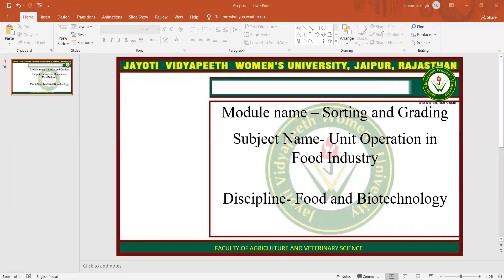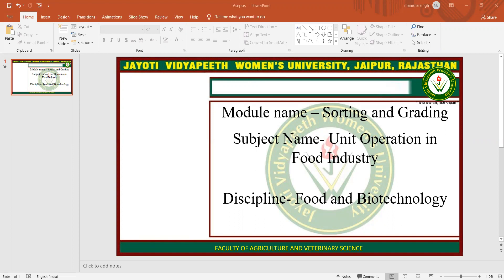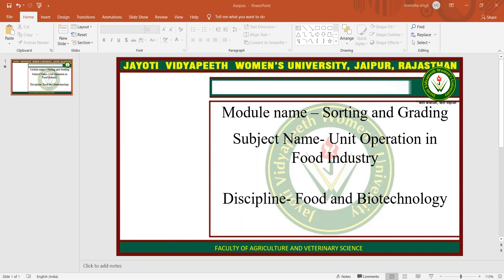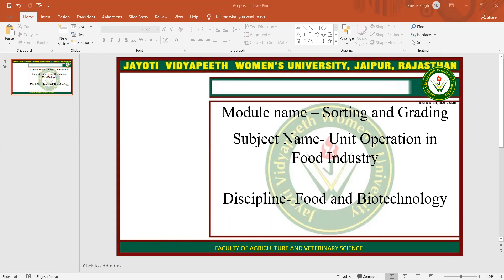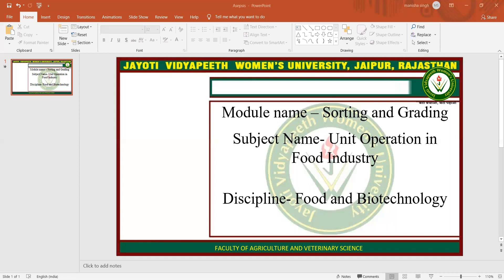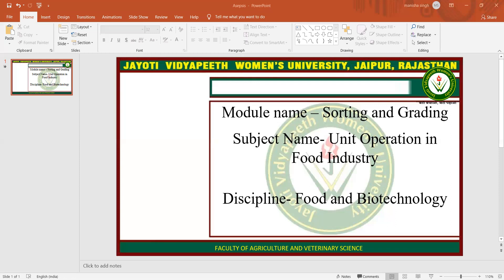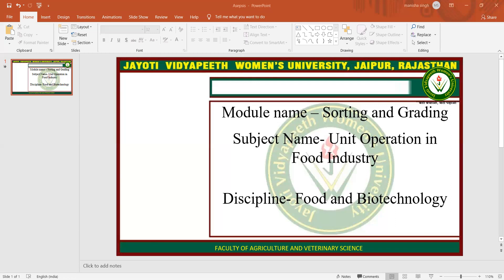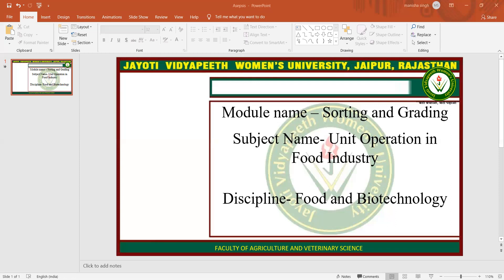grading and sorting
Jayoti Vidyapeeth Women's University-grading and sorting
 JV'n Manisha Singh
Assistant Professor
Faculty of Agriculture and Veterinary Sciences
 Course Name: Unit operation in food industry
Session Name: grading and sorting
Class Name: B.Tech FBT III Tri, B.Tech - M.Tech FBT III Tri, B.Sc. FND III Tri.